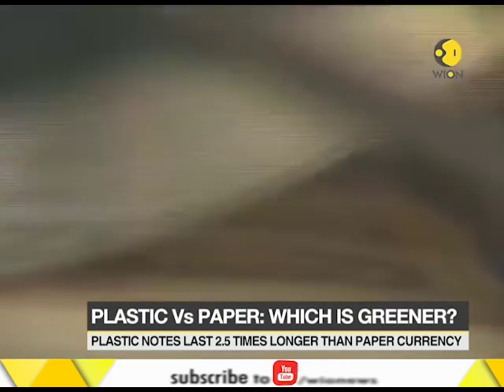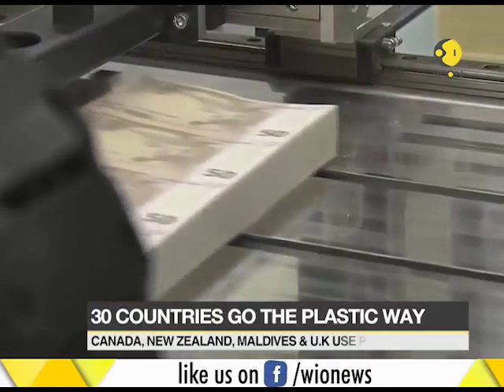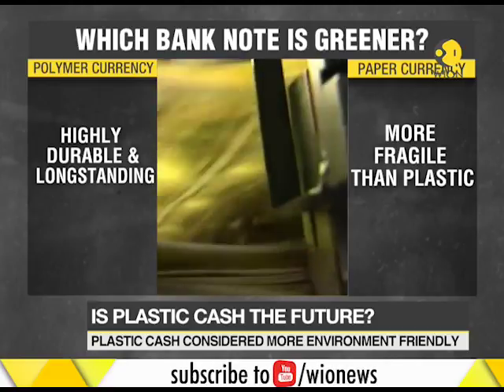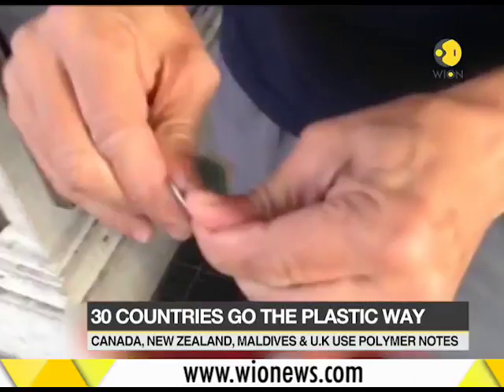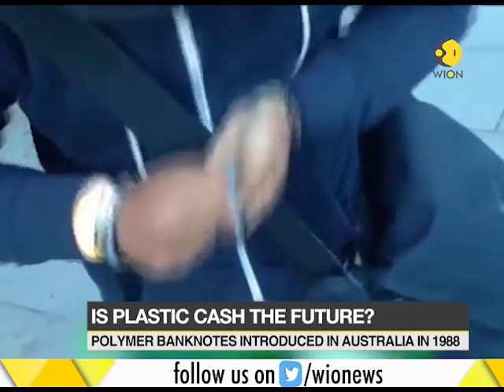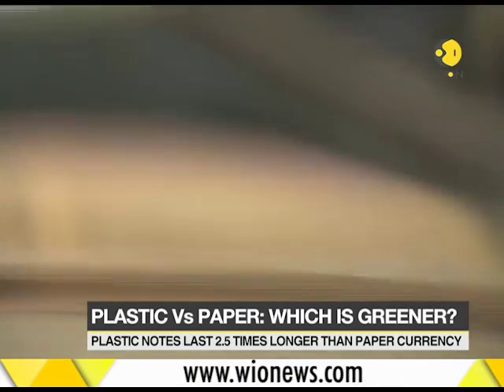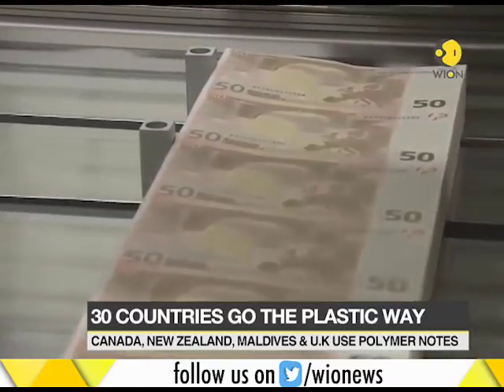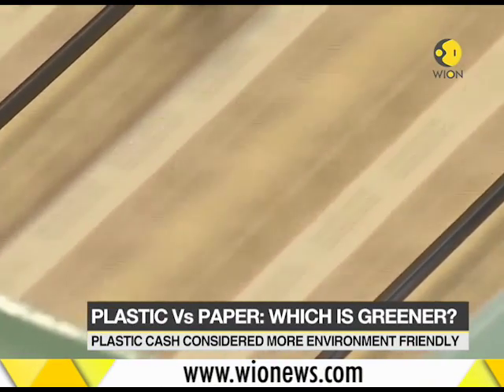Polymer vs paper currency: Which bank note is more eco-friendly?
Macedonia is now the official country to adopt polymer banknotes. Australia was the first country to introduce such notes in 1988. Here is a comparison of polymer currency with the paper note. Watch the video to know which bank note is more eco-friendly.